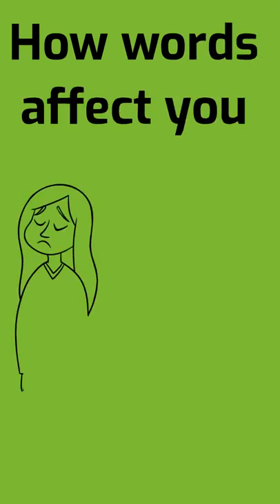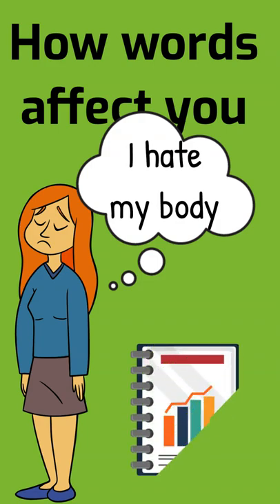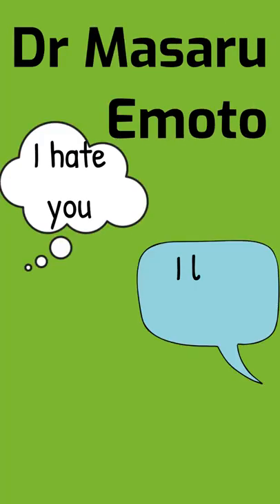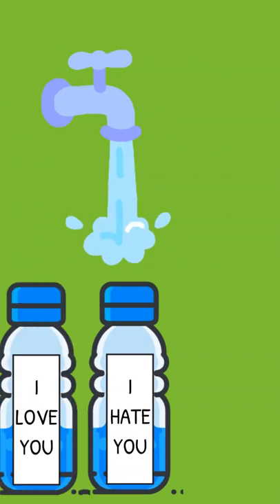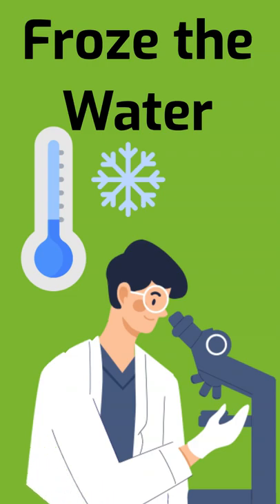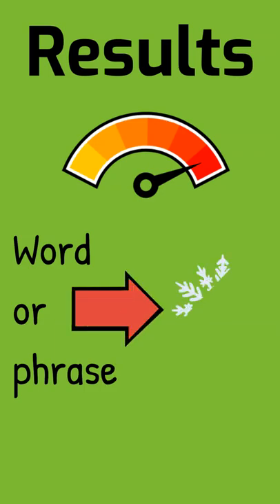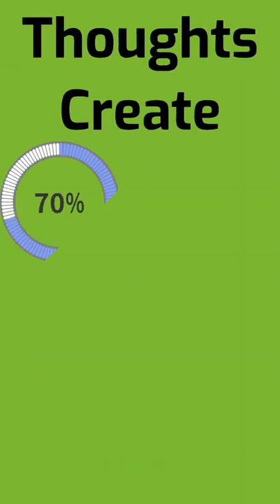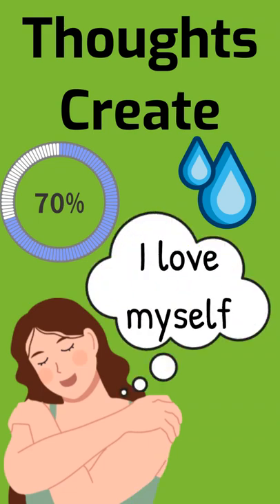💖 How Words Affect Your Body | Dr Masaru Emoto Water Experiments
If you think words don't affect your body, watch this video.
This video explains the experiments by Dr Masaru Emoto on the effect of words on water crystals.
These experiments can be linked to Neville Goddard's teachings of the Law of Assumption.

Discover my new YouTube channel, The Dreammaker, about manifesting & mindset tips in an animation style.